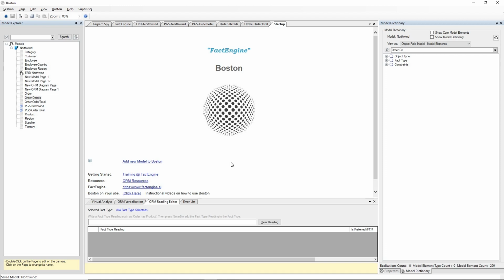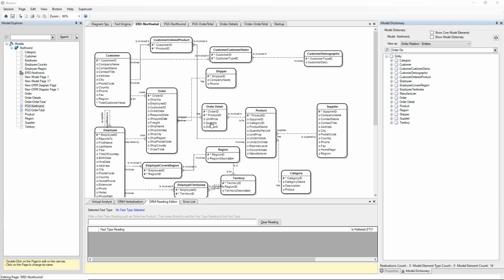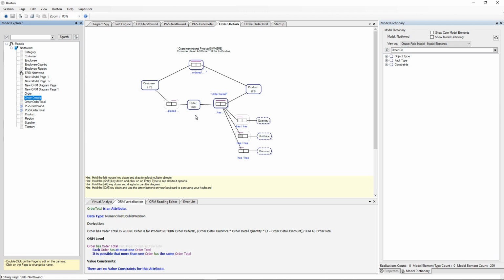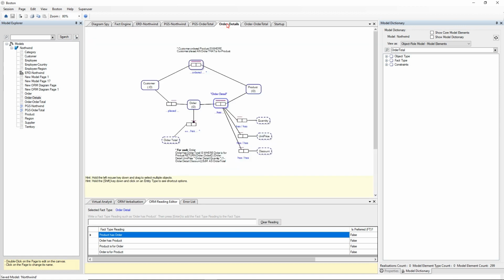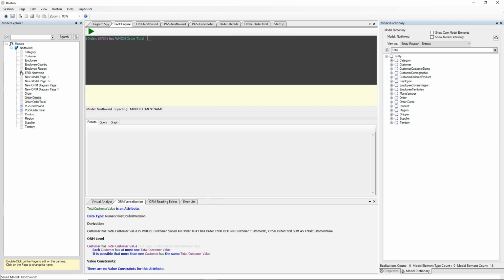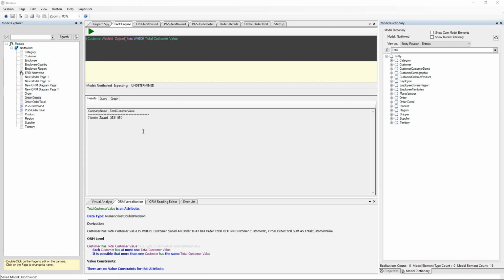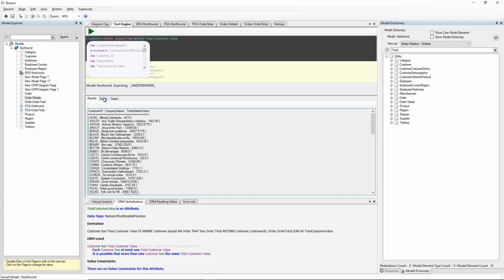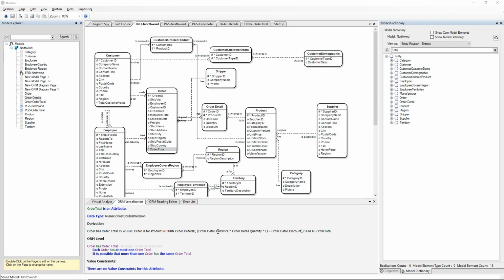Derived Fact Types and Computed Columns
A look at Derived Fact Types in Object-Role Modeling and Computed Columns in database tables/node types.